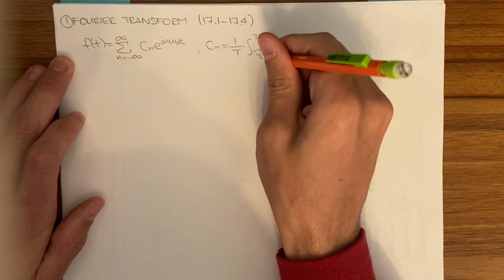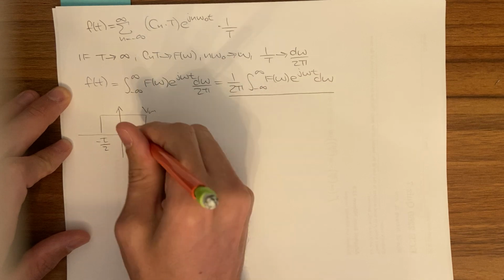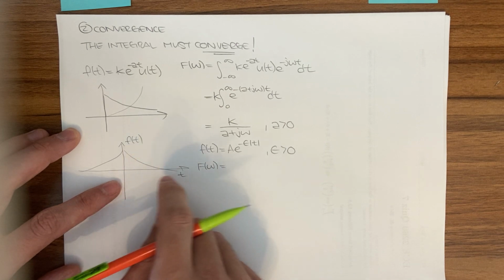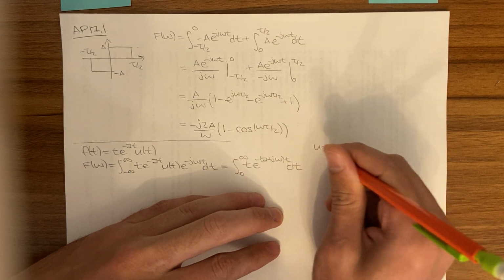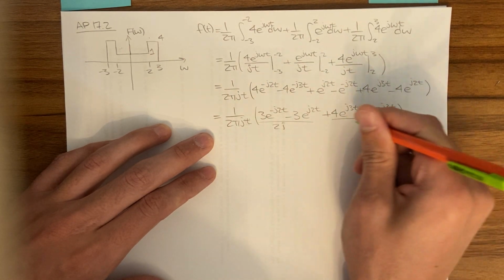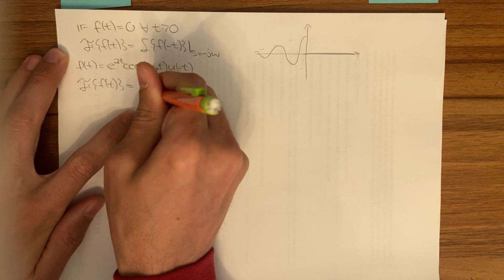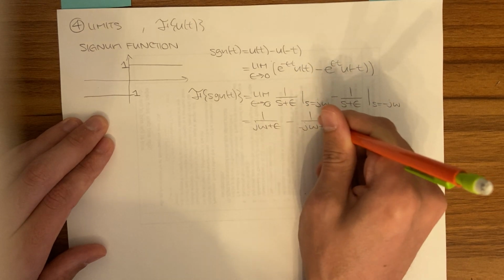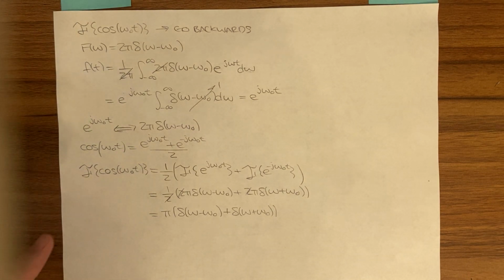ECE 2260 Lecture 18